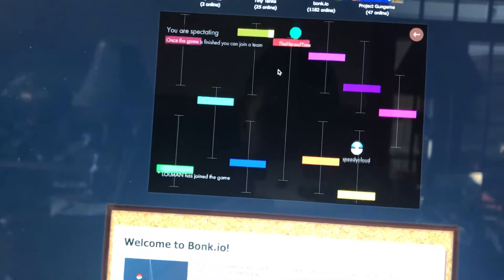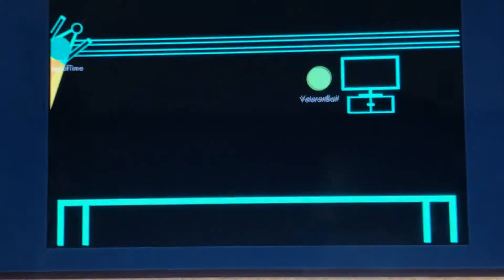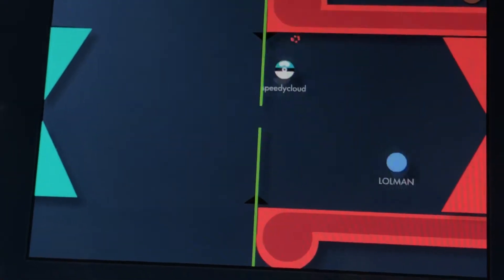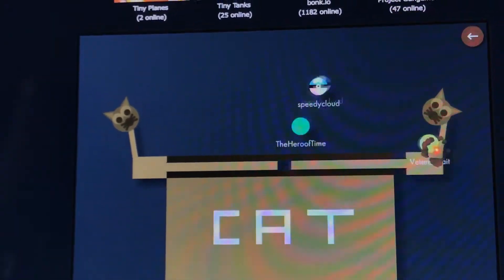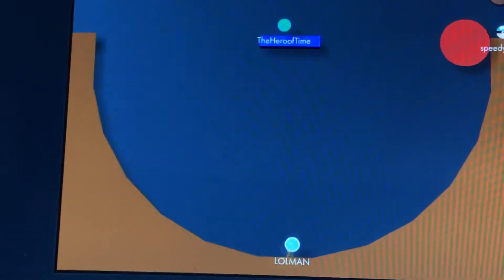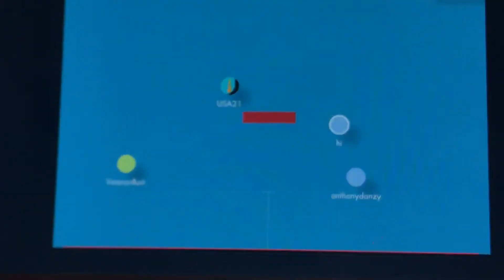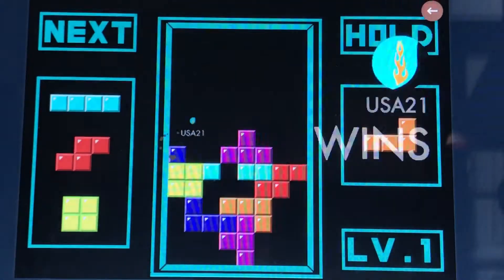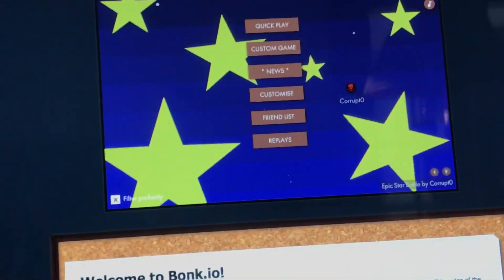Bonk.io- The best .io game?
It's literally just me playing bonk lol.